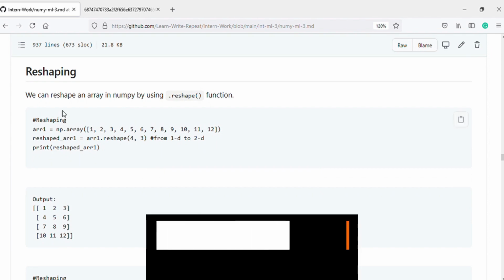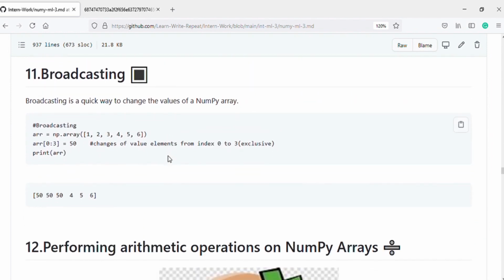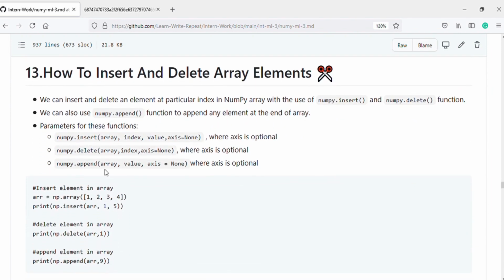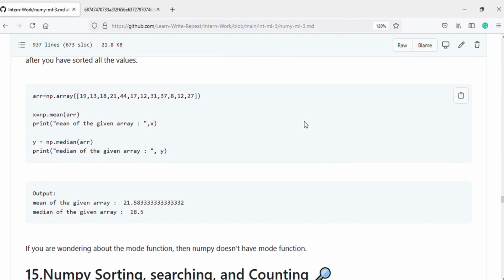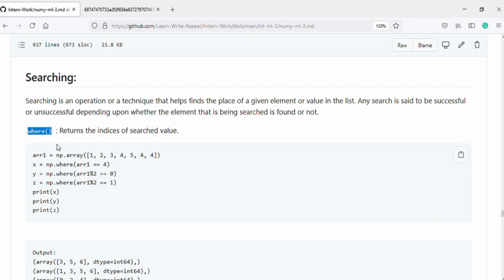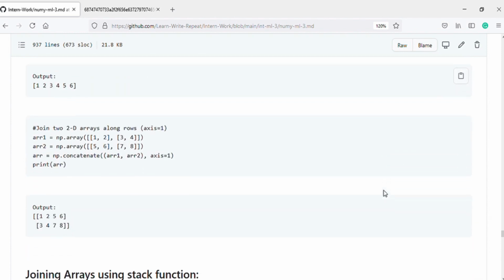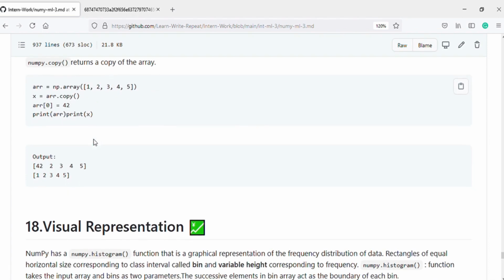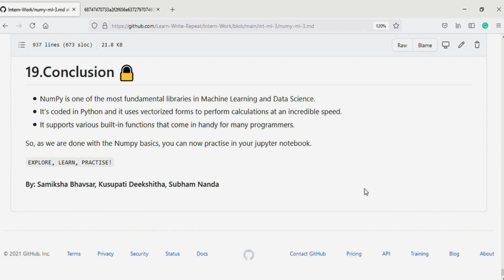Numpy | Part-2 | Machine learning | DevIncept